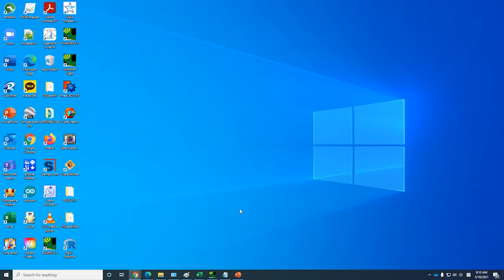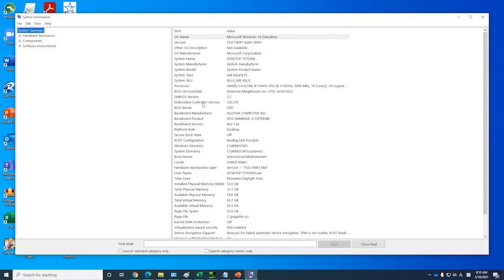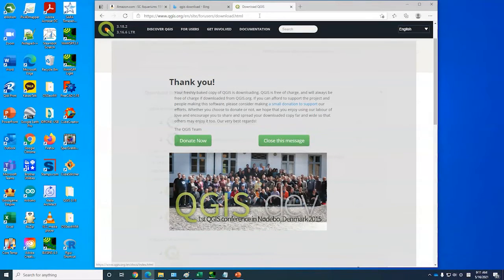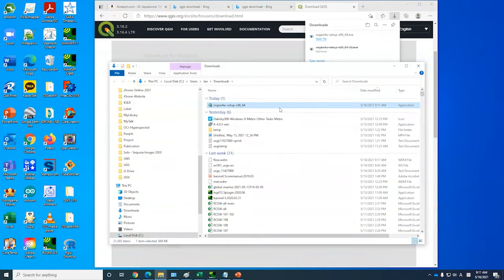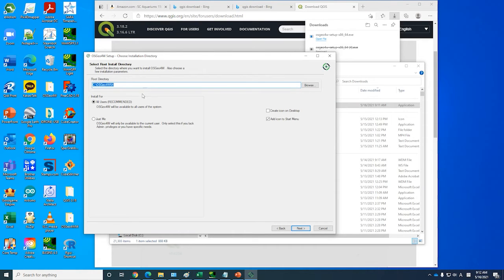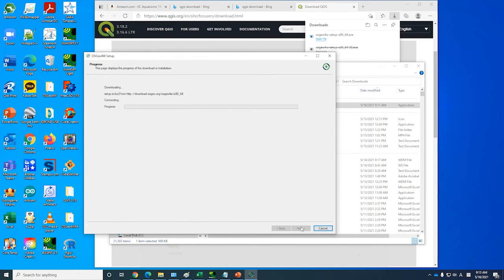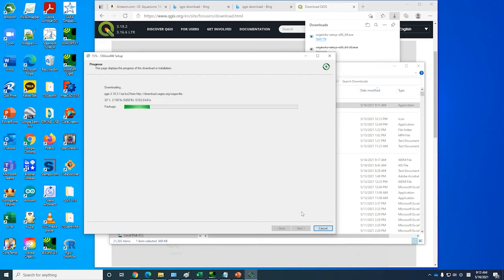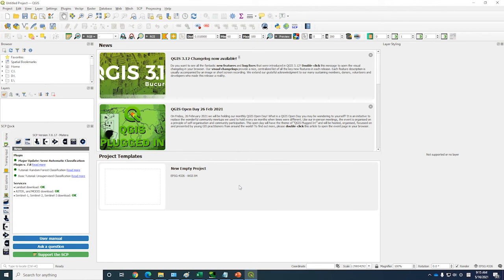(2.3) How to install qgis for Windows